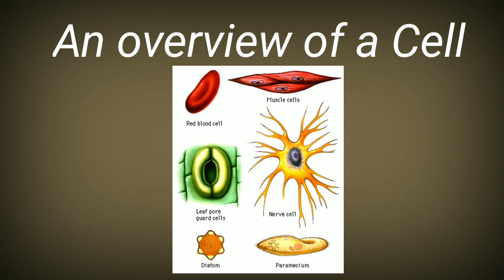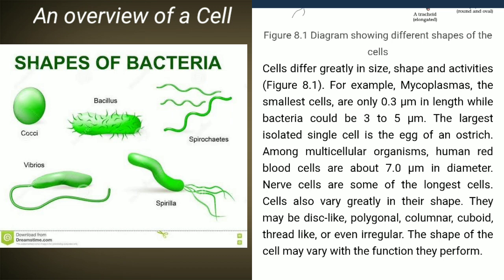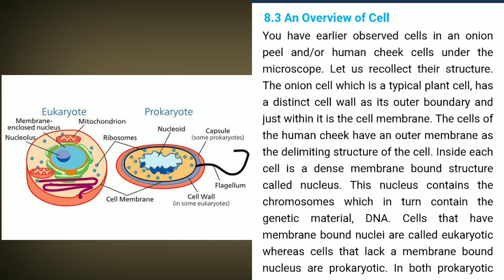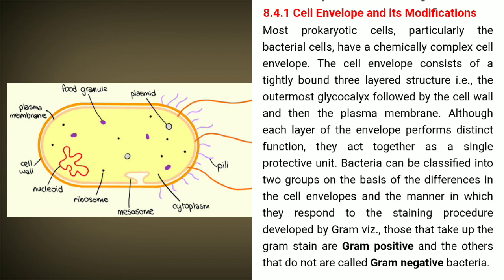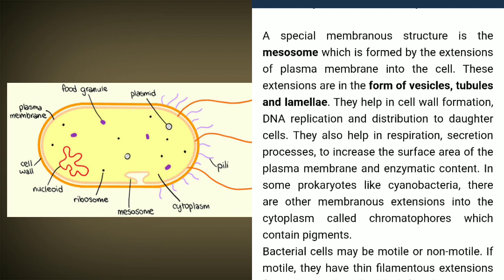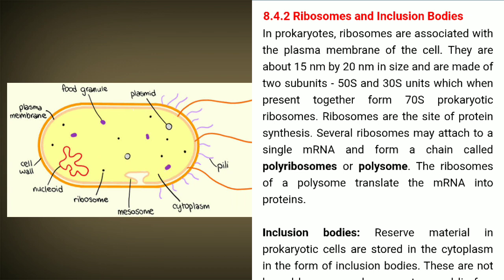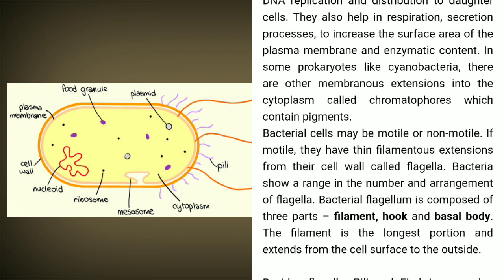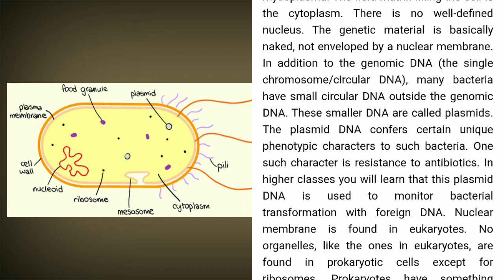Lesson 2 Cell- The unit of life